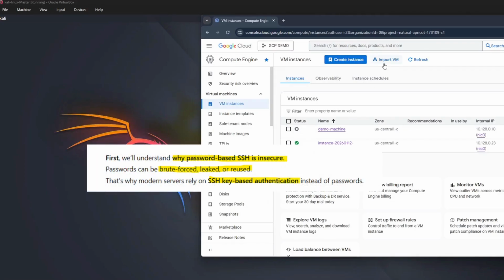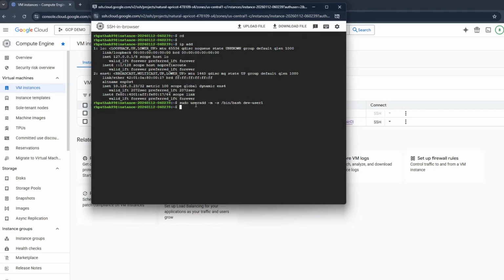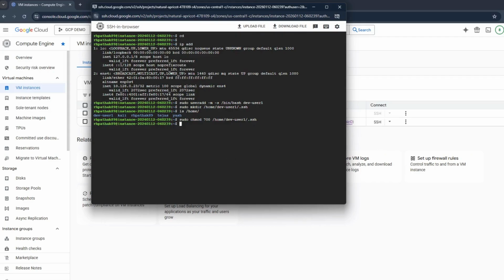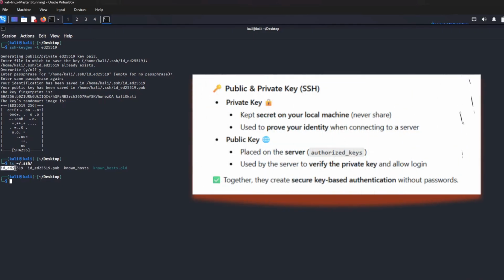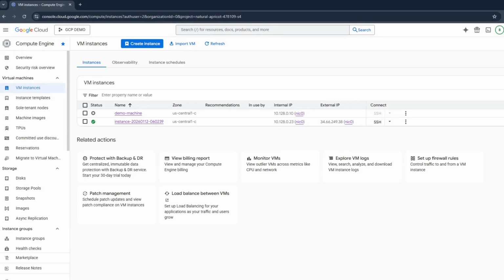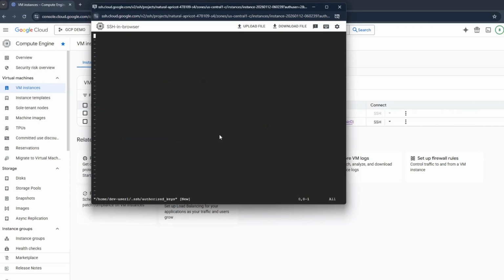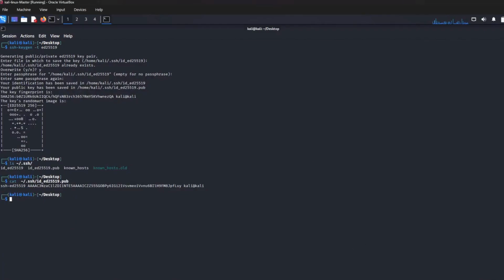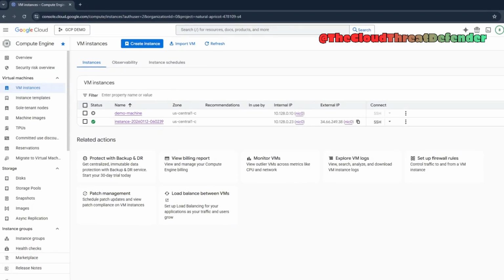How to Create SSH Key on Cloud VM | Secure Linux Login Without Password (GCP Demo) | SSH KEY-GEN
In this video, you will learn how to create an SSH key and securely access a Cloud Virtual Machine without using passwords.

We demonstrate:

How to generate SSH keys on Linux (Kali Linux)
How to create a custom Linux user inside a Cloud VM
How public and private keys work in SSH authentication
How to configure authorized_keys correctly
SSH permissions (700 & 600 rules explained)
Live demo of secure SSH login from Kali Linux to a GCP VM
Common SSH mistakes that cause “Permission denied (publickey)”
Production-ready SSH security best practices
This tutorial is perfect for Cloud Engineers, DevOps Engineers, Linux users, and Cyber Security beginners who want to learn real-world SSH access security used in production environments.
ssh key
ssh key authentication
public private key ssh
ssh public key
ssh private key
create ssh key
ssh key linux
ssh key gcp
gcp vm ssh
cloud vm ssh access
ssh without password
secure ssh login
linux ssh tutorial
ssh authorized_keys
authorized_keys explained
ssh permissions
ssh 700 600 permissions
linux server security
cloud security basics
devops ssh
kali linux ssh
ssh key generation
ed25519 ssh key
how ssh works
ssh login linux
gcp compute engine ssh
cloud vm security
linux cloud tutorial
cyber security ssh
secure cloud access
How to create ssh key live demo
ssh-keygen live demo
create public and private key and use in cloud vm
how to secure login on cloud VM
how to create an user on LinuX Cloud VM